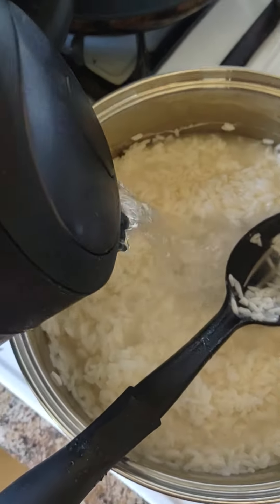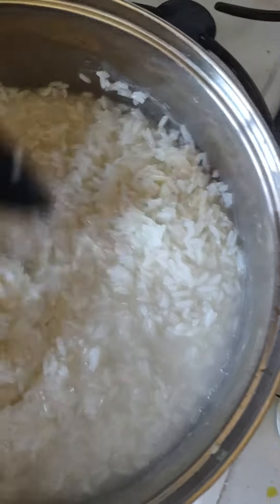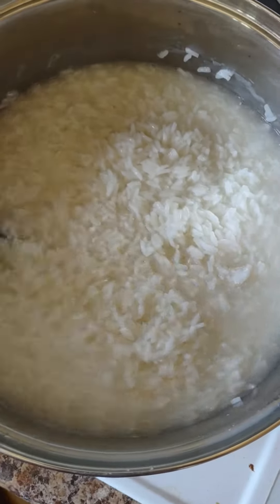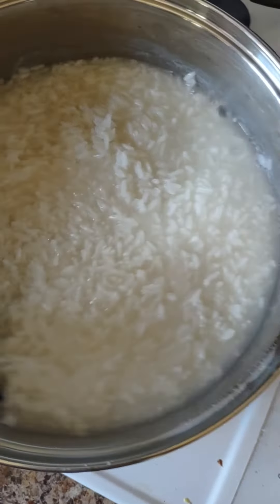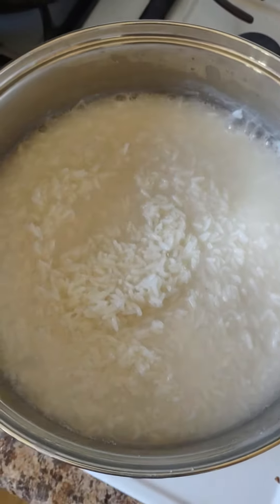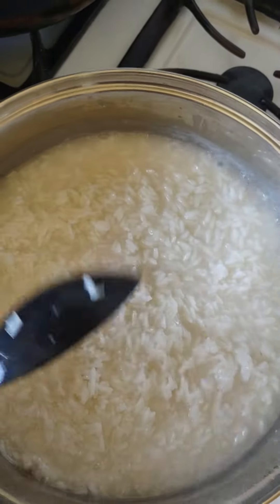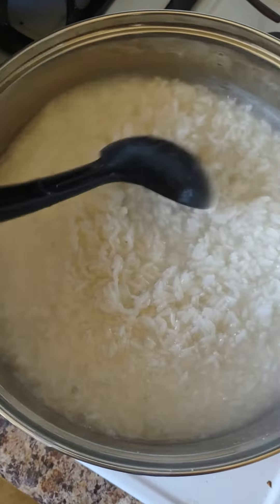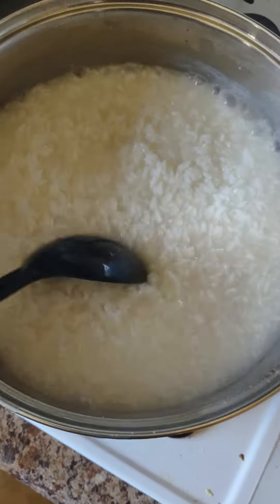white rice in coconut milk